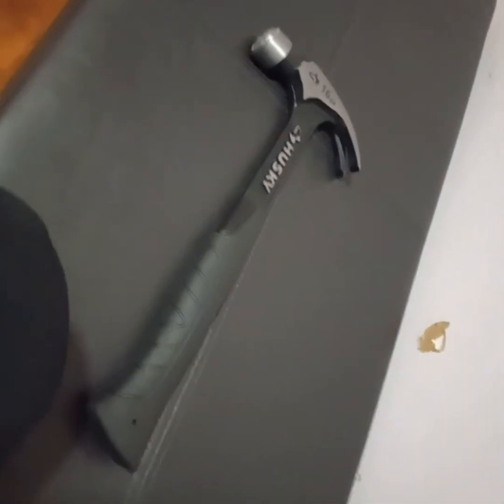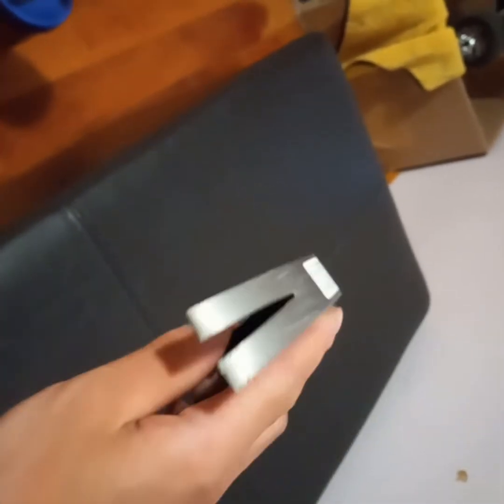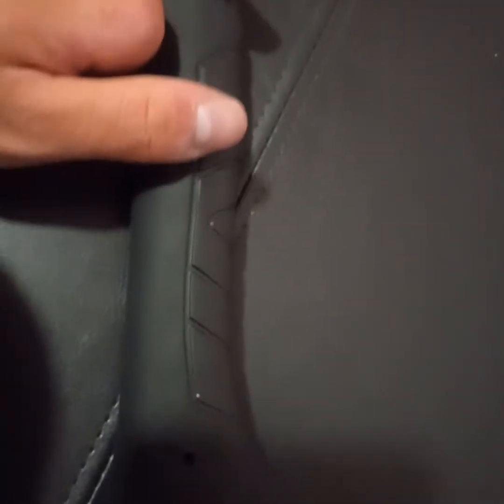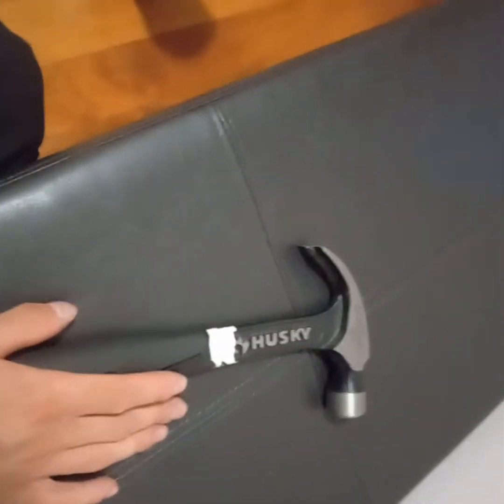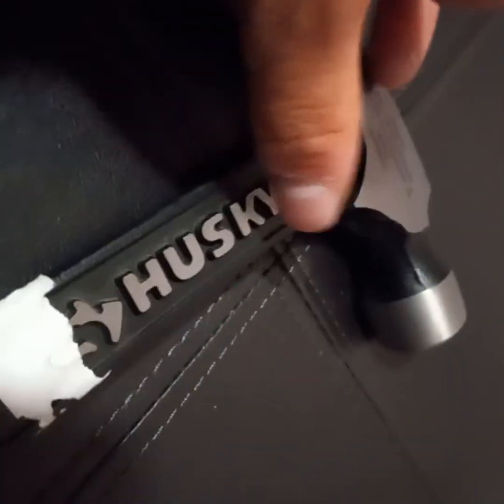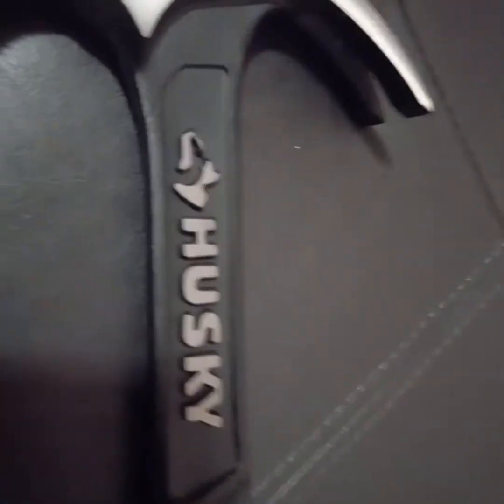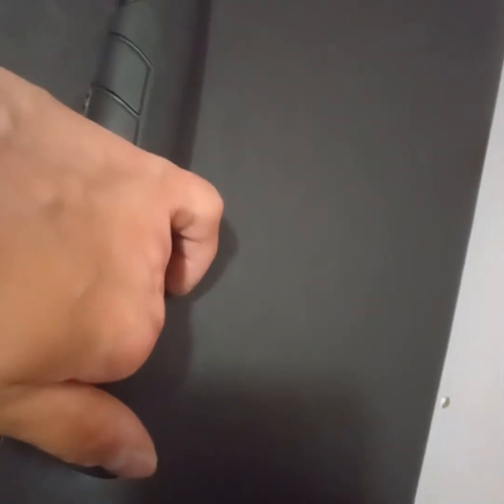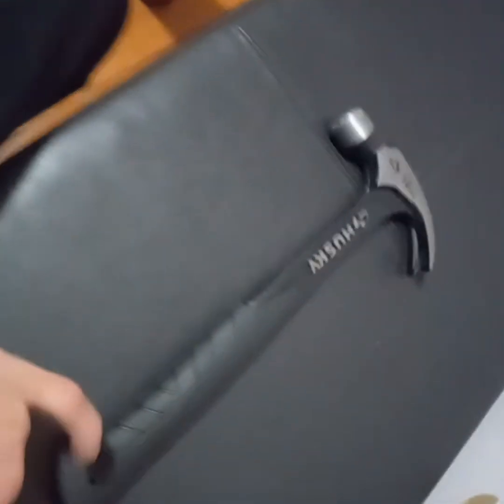review on the HUSKY CLAW HAMMER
after a few weeks I am now reviewing the husky claw hammer!! On WORLD OF REVIEWS CHANNEL